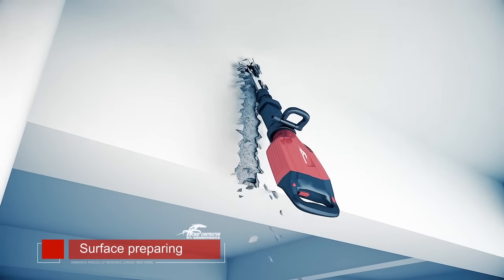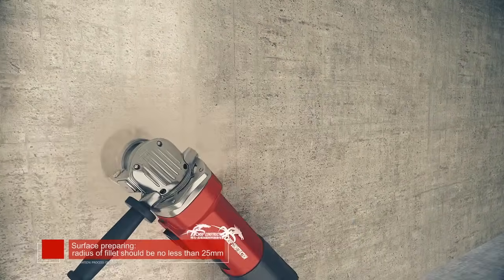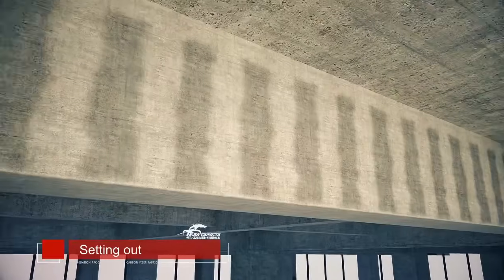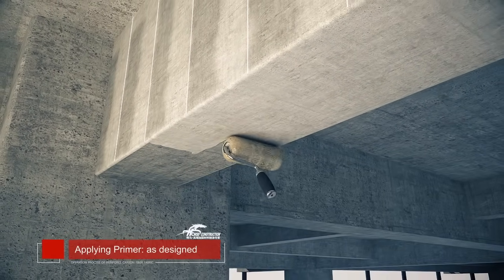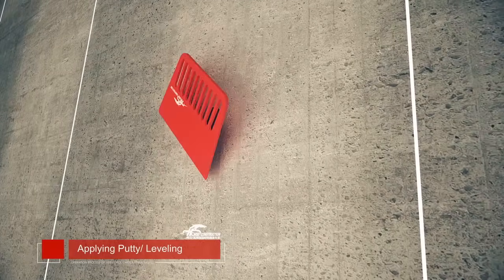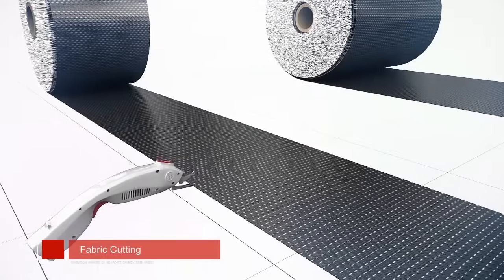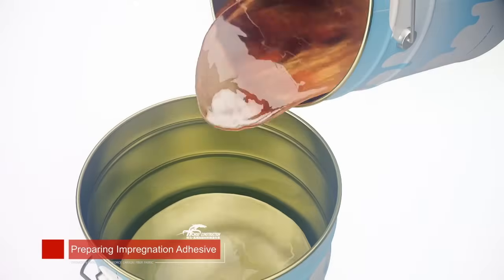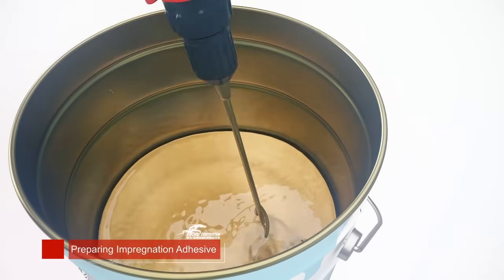Structural strengthening with carbon fiber CFRP composite system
1 minute to learn to use carbon fiber CFRP for structural strengthening, 1.3 billion people have been successful.